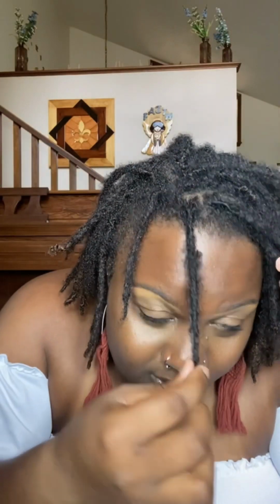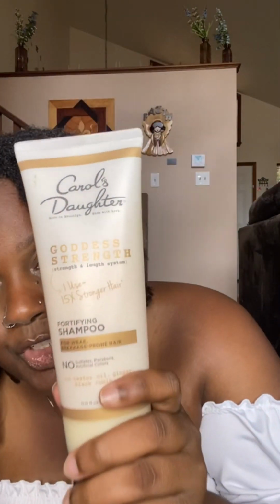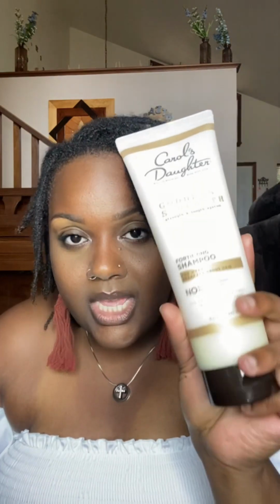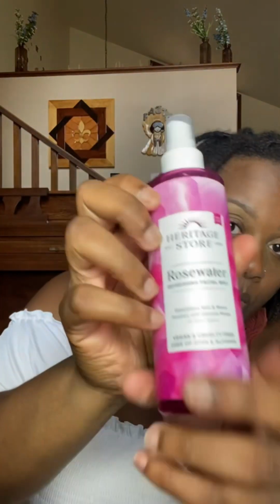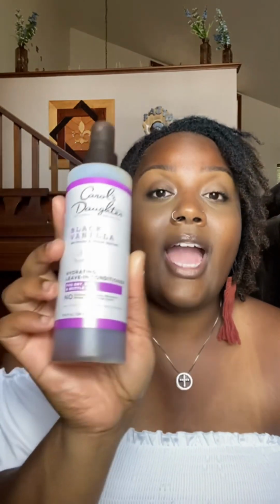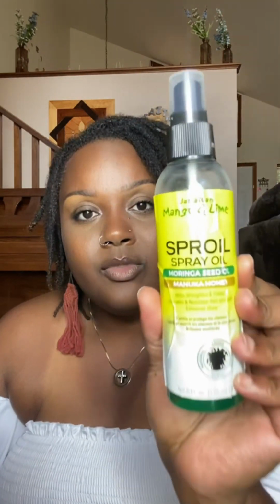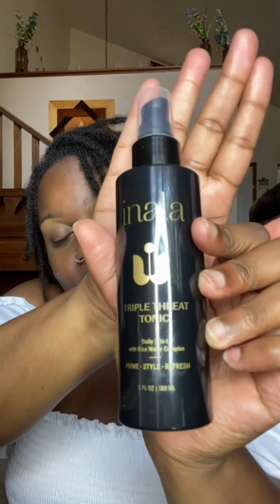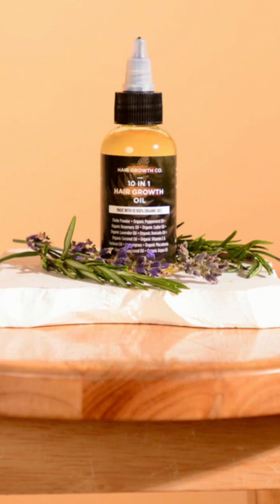Sooo…about my locs 🤔